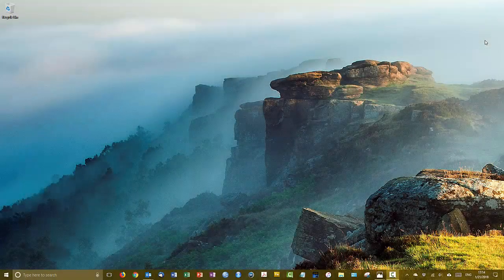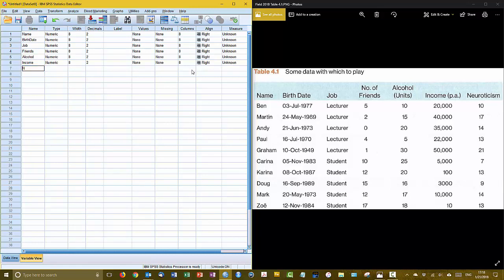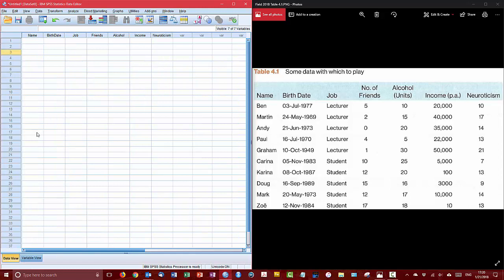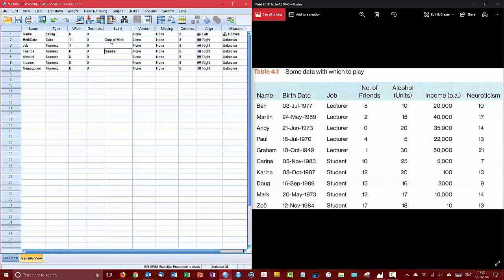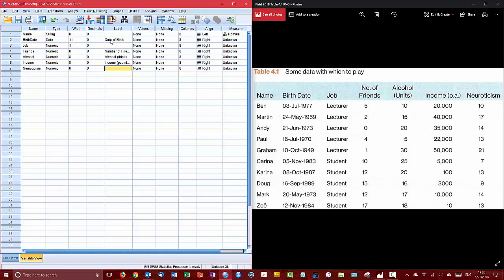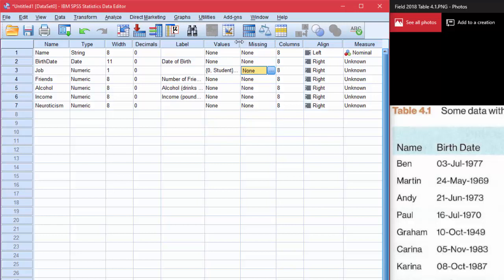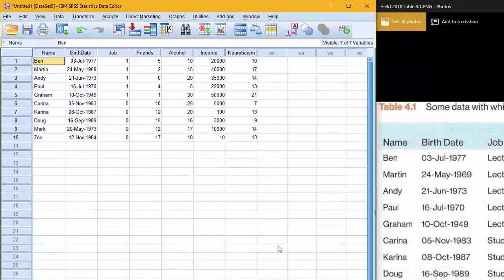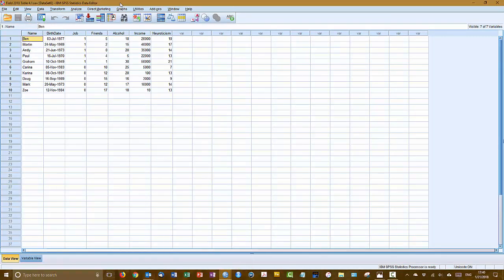2 b Video 2 Tour of SPSS and Entering Data